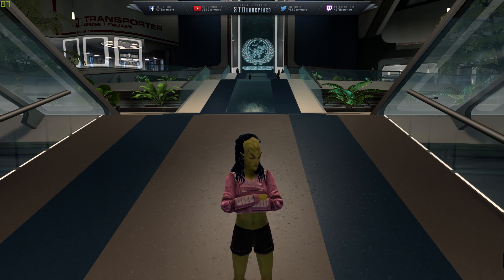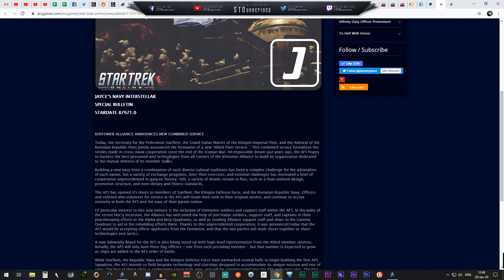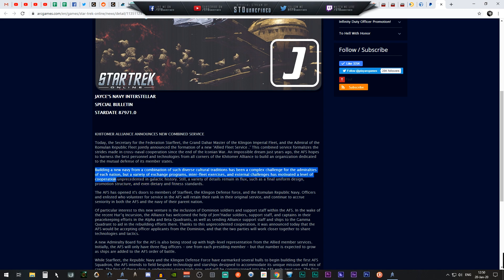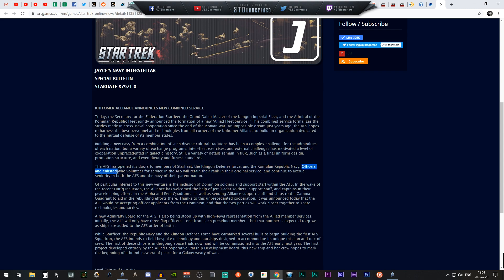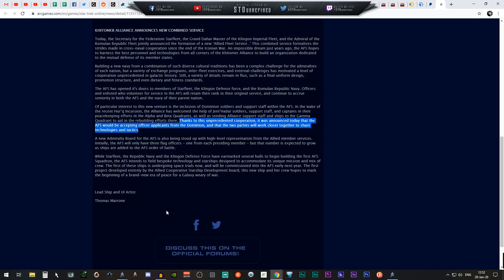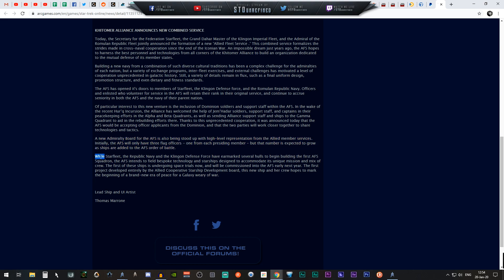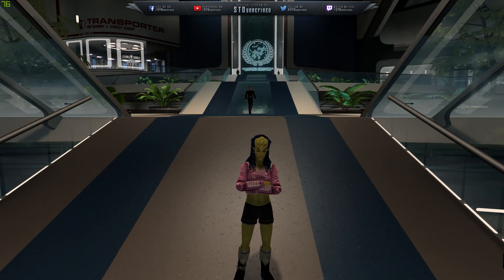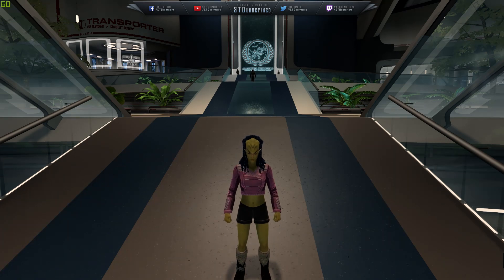Khitomer Alliance, Allied Fleet Service– Star Trek Online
KHITOMER ALLIANCE ANNOUNCES NEW COMBINED SERVICE

Today, the Secretary for the Federation Starfleet, the Grand Dahar Master of the Klingon Imperial Fleet, and the Admiral of the Romulan Republic Fleet jointly announced the formation of a new ‘Allied Fleet Service .’ This combined service formalizes the strides made in cross-naval cooperation since the end of the Iconian War. An impossible dream just years ago, the AFS hopes to harness the best personnel and technologies from all corners of the Khitomer Alliance to build an organization dedicated to the mutual defense of its member states.